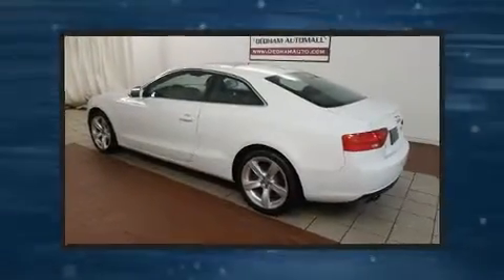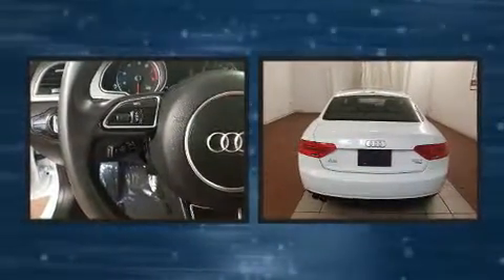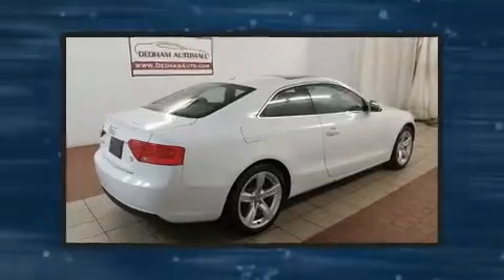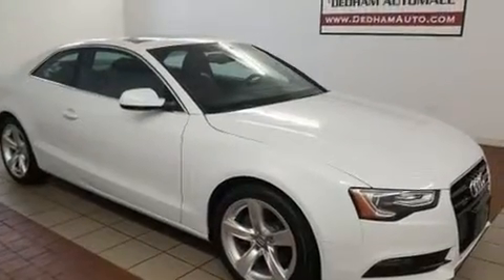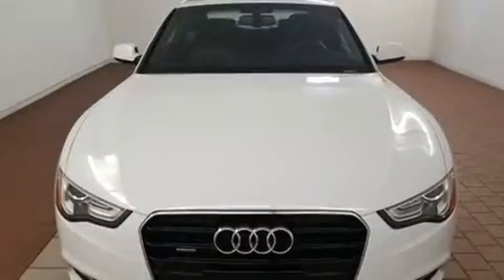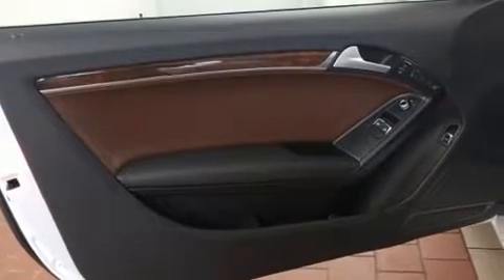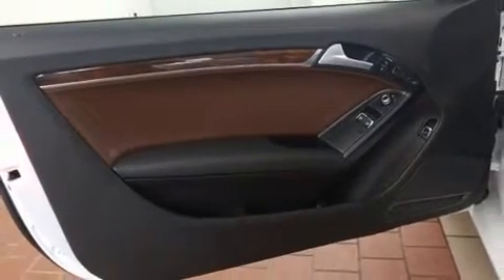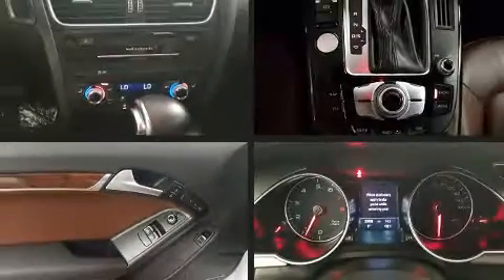2014 Audi A5 2.0T in Dedham, MA 02026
You can expect a lot from the 2014 Audi A5. This 2 door, 4 passenger coupe still has less than 35,000 miles! Audi made sure to keep road-handling and sportiness at the top of it's priority list. Under the hood you'll find a 4 cylinder engine with more than 200 horsepower, and for added security, dynamic Stability Control supplements the drivetrain. Turbocharger technology provides forced air induction, enhancing performance while preserving fuel economy. Audi prioritized handling and performance with features such as: delay-off headlights, power front seats, speed sensitive wipers, an outside temperature display, heated door mirrors, an overhead console, and power windows. For drivers who enjoy the natural environment, a power moon roof allows an infusion of fresh air. Side curtain airbags deploy in extreme circumstances, shielding you and your passengers from collision forces. We pride ourselves in consistently exceeding our customer's expectations. Please don't hesitate to give us a call.